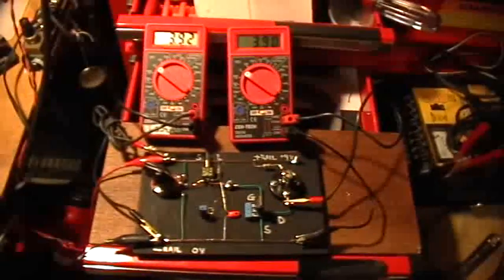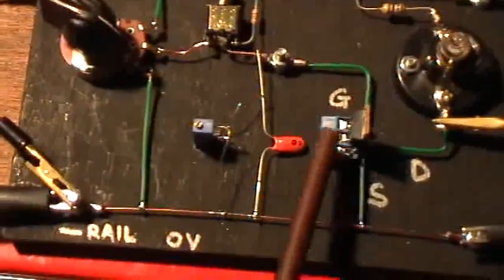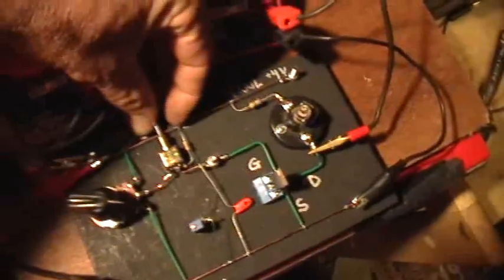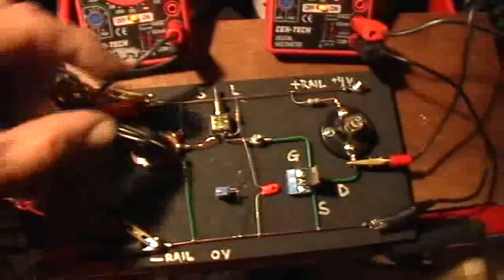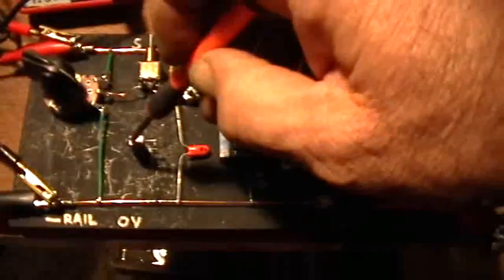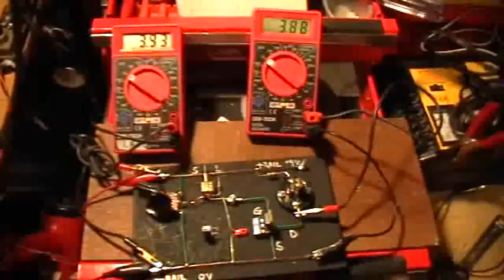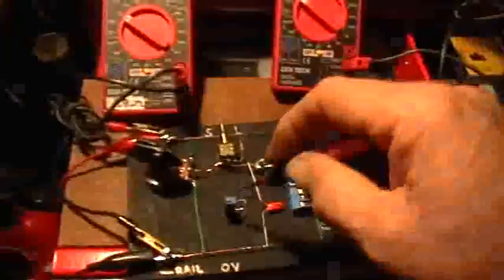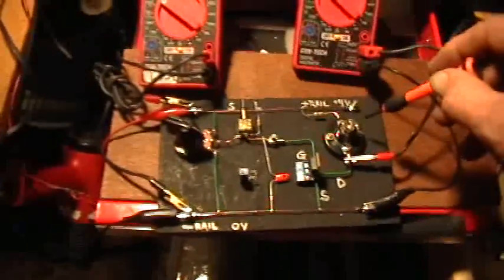Electric OU: Supplement: MOSFETs... HOW Do They Work? Part 5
Please watch the other parts from Parts 2&3 (one video) and Part 4 first, as I am building up the circuit in stages. (Part 1 is from a long time ago and isn't necessary to understand these segments, but these present ones should be viewed in order.)

In the last video I demonstrated how the magnitude of the gate charge is what keeps a mosfet turned on and to what degree. The charge must be removed or allowed to bleed off the gate for the mosfet to turn off.

Adding a 33 microFarad tantalum capacitor in parallel with the mosfet's gate-source capacitance adds greatly to the total charge at the gate, of which only a tiny portion is needed to keep the gate itself charged and open.

This charge can then be bled off at any desired rate by using a variable resistor.

I've here illustrated a basic R-C timer circuit, using a variable resistor to control the rate of the decay of the mosfet's gate charge and thus to control the timing of the shutoff of the load.

Now all we need is a repetitive way to re-charge the gate every time it discharges fully, and we will have invented the oscillator.

Parts used so far:
IRF530N mosfet (almost any n-ch mosfet will work but the time performance will vary)
470R resistor
100R resistor
1M potentiometer
10M ten-turn trimpot
33 microFarad tantalum capacitor
"2-cell" flashlight bulb
4 volt DC power source
"ElCheepo" DMMs